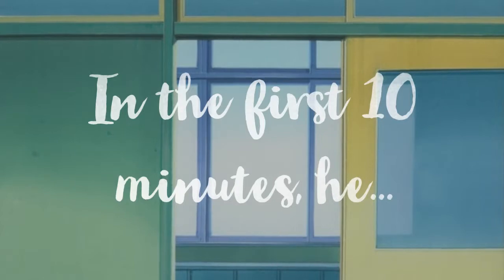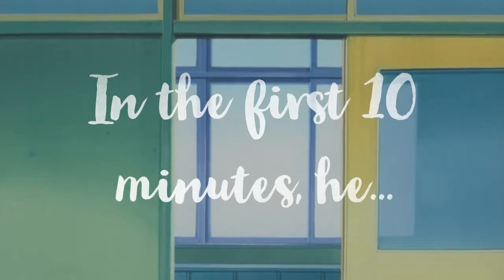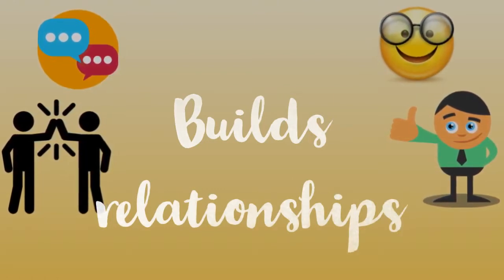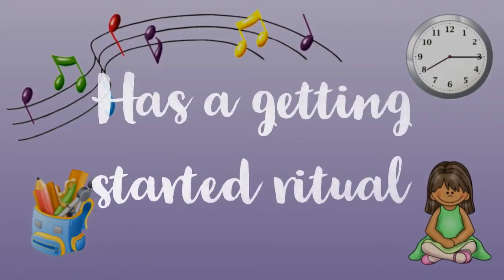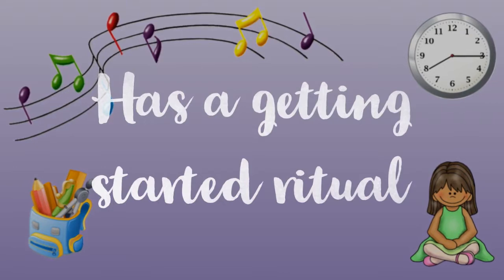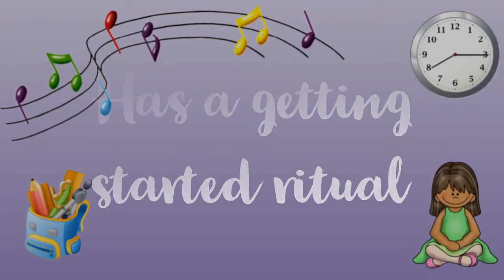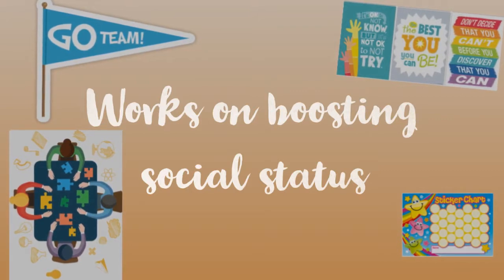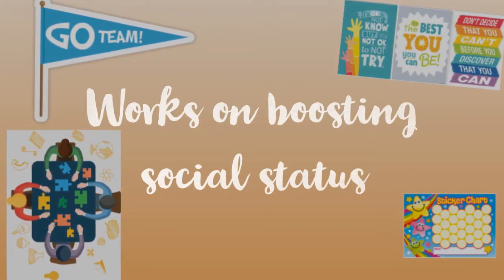Instructional Light and Magic (Ch.6)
An overview of Chapter 6 of Teaching With Poverty in Mind by Eric Jensen

Made with: Adobe Spark Video